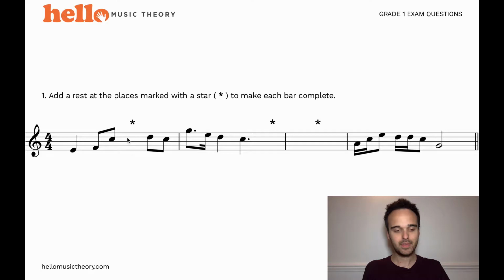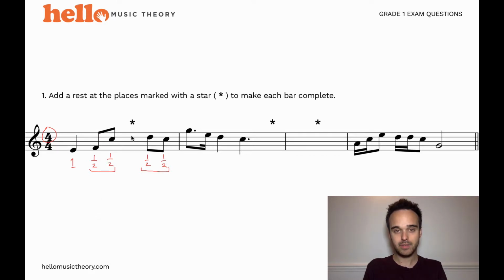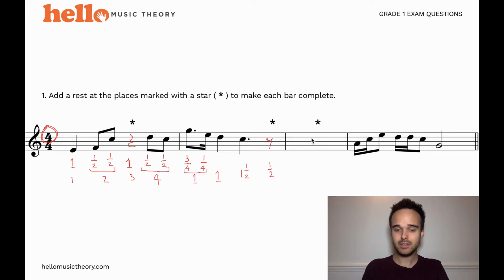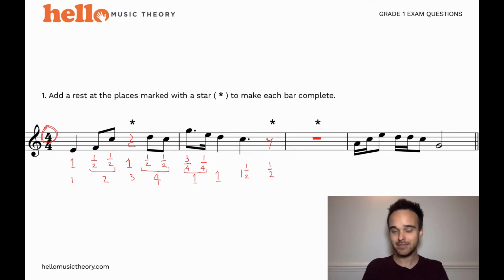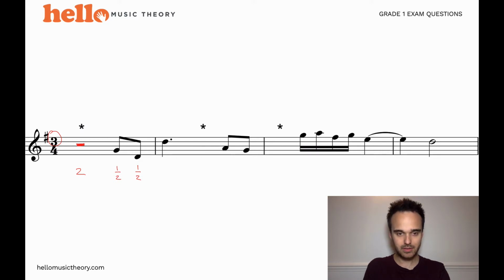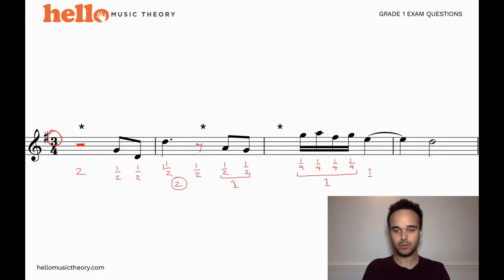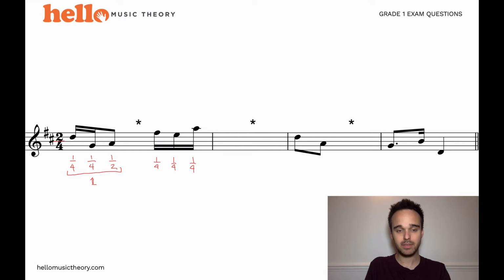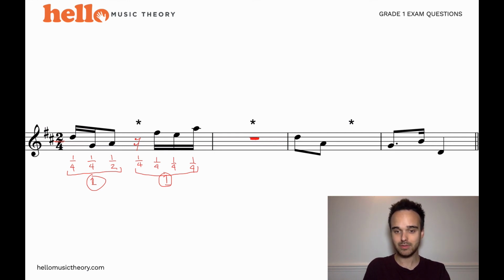Grade 1 Music Theory Exam Questions - Missing Rests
This is the third in a series of videos where we go through the types of questions that could come up in an ABRSM Grade 1 Music Theory Exam.

In this video, we're covering how to answer questions where you have an extract of music which is missing rests.